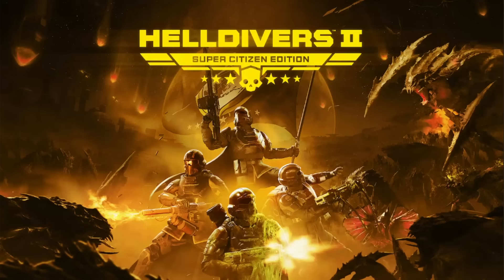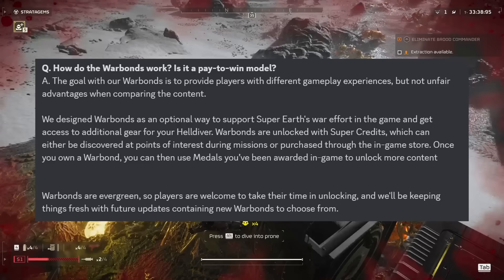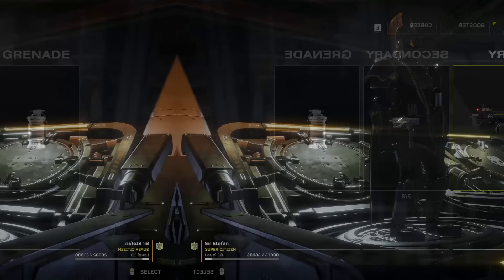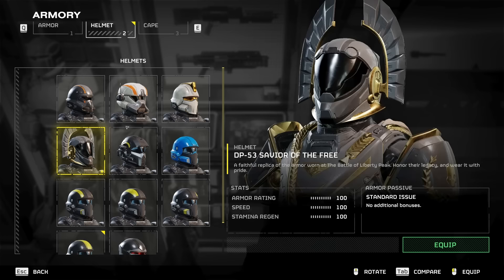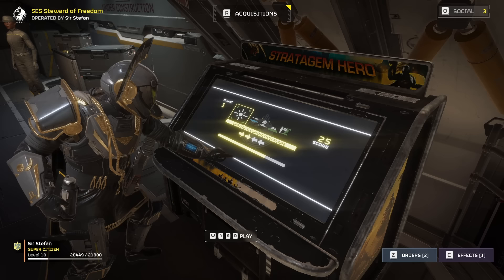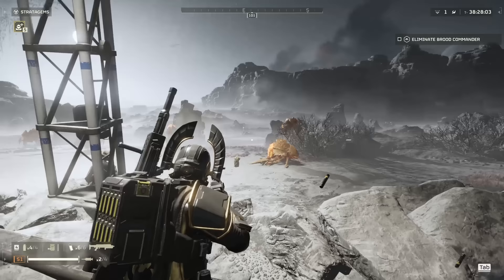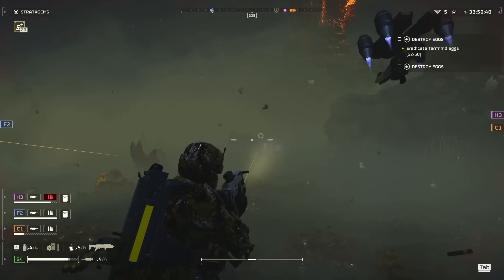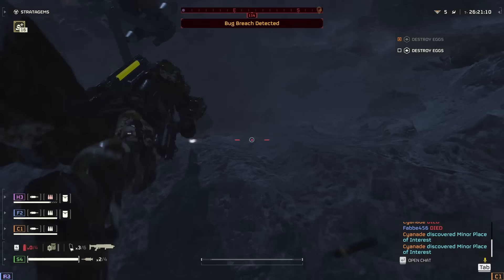Helldivers 2: Is the upgrade worth your money? (Super Citizen Edition Breakdown)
Are you wondering whether or not to purchase the Super Citizen Edition? I am getting questions from people to explain the value of this upgrade so let’s look at the details and stats of all included items so you can determine if it’s worth the extra money.

Chapters:
00:00 Intro
00:20 What does 20 bucks get you?
00:51 Is it better or worse?
04:13 Upsell or Upsell?
06:22 Outro